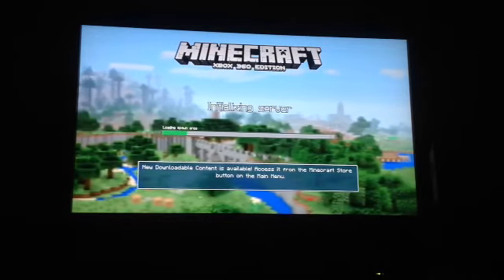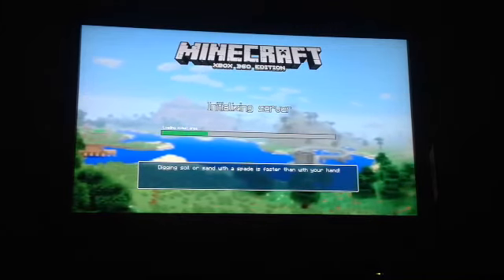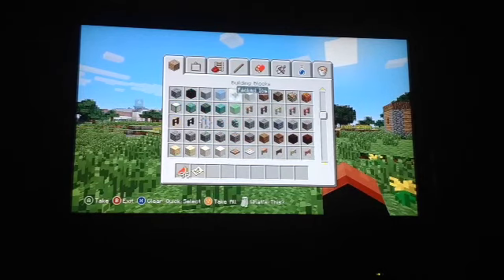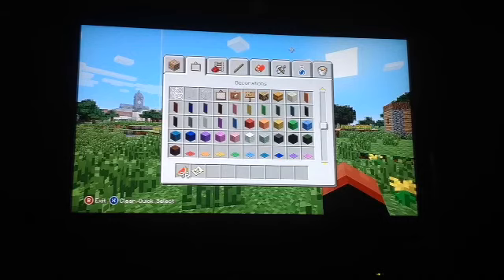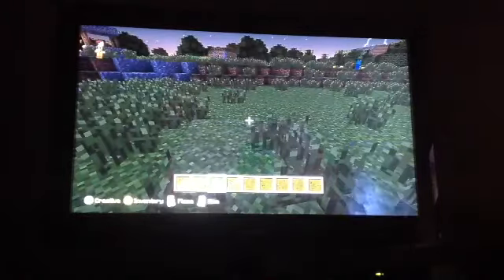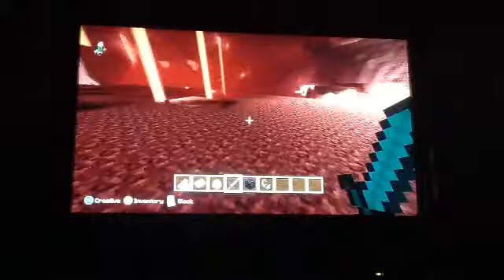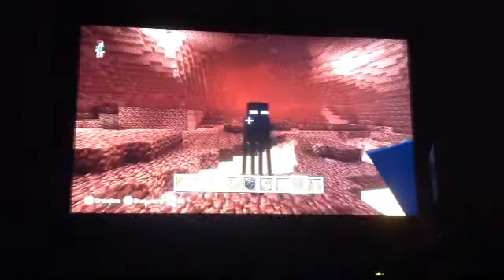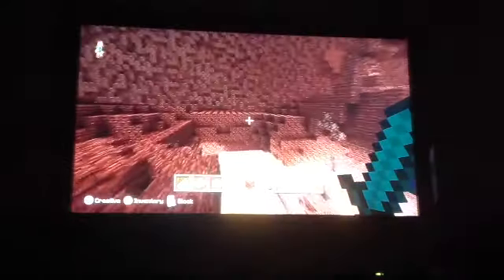Exploring the TU44 I found a enderman in the nether?!